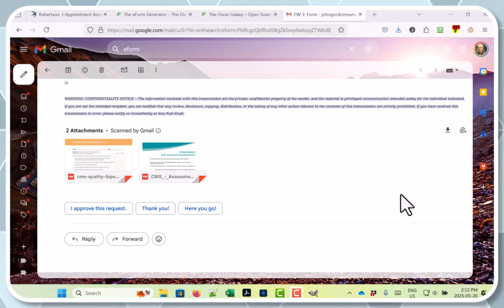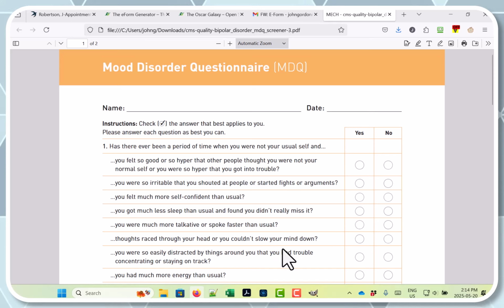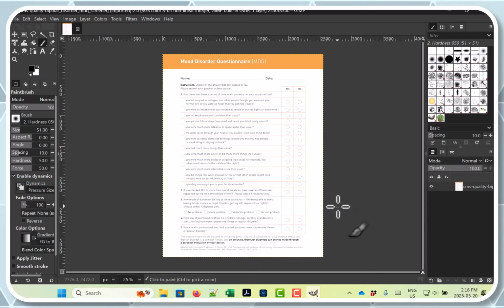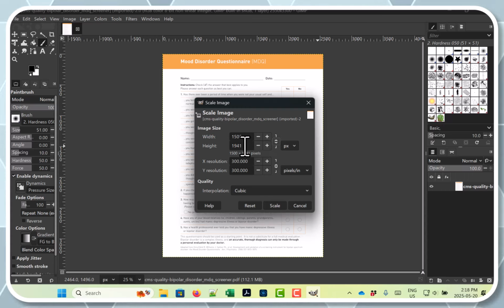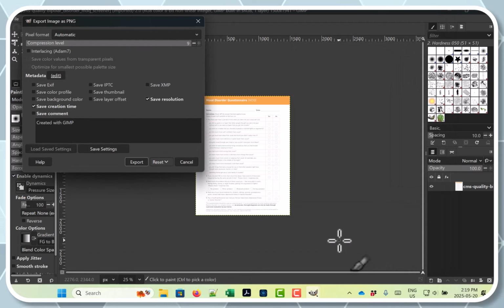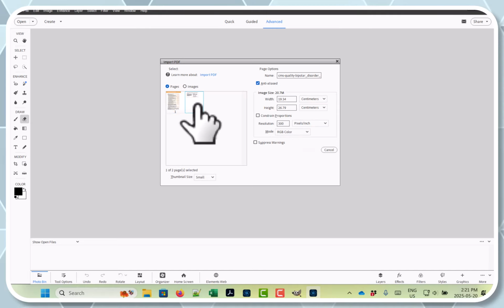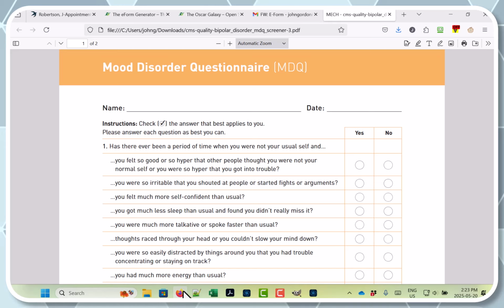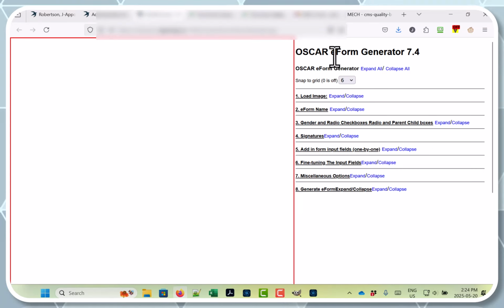Creating an eForm with the eForm Generator Part 1 Creating the background image 2025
An updated look at the eForm generator using the built in eForm generator in OSCAR.  Based on Version 7.4 of the eForm generator.  In part 1 I look at creating the background image, both using GIMP and using Photoshop.